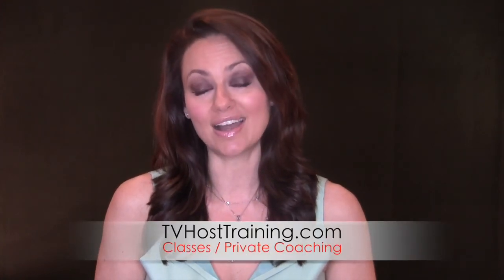How to be a TV Host-Working with a Co-host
This tip will help you ease the stress and get some chemistry with your co-host.